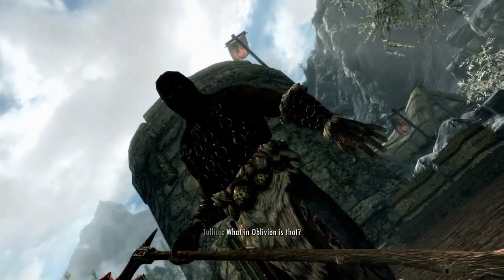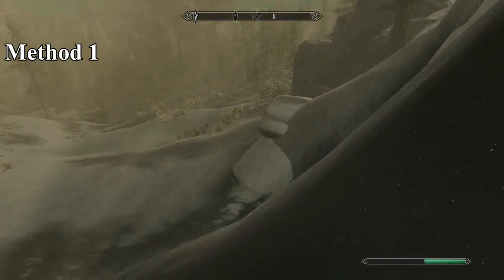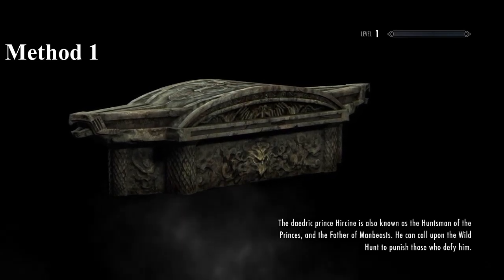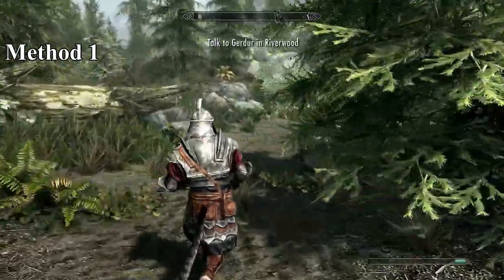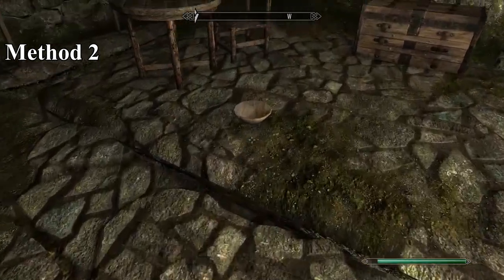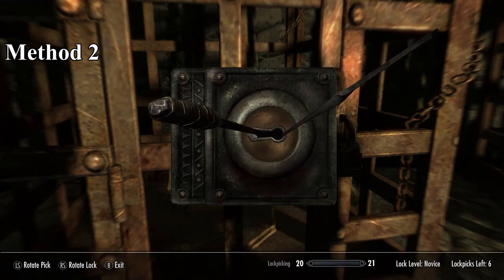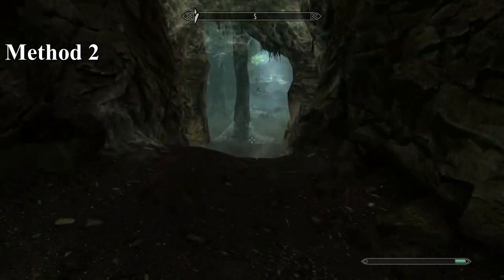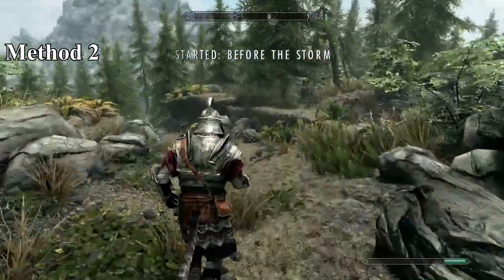Skyrim - How to Skip Helgen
Are you sick and tired of starting Skyrim the same way each time? Well, In this video I will demonstrate the two ways that you could skip the beginning sequence of Helgen using either load-warps or clipping.

Load-warp method - 1:55
Wall clipping method - 7:14